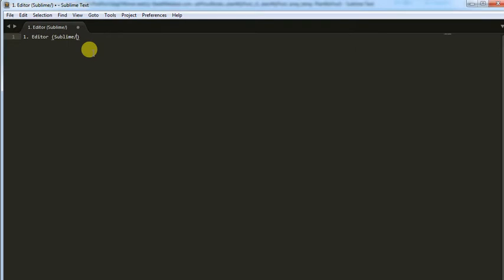How to Create a Website From Ground Zero Introduction (Part 1)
This is the first video meant for the introduction of the Video Series we are going to upload for "How to Create Website From Ground Zero".